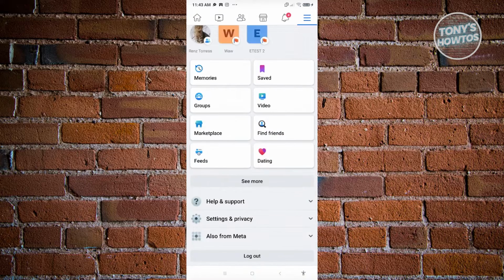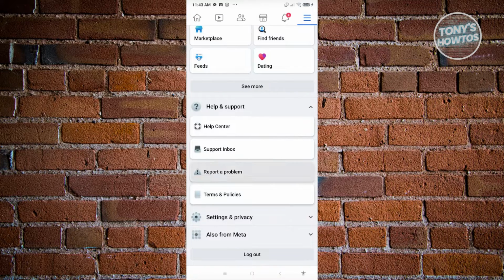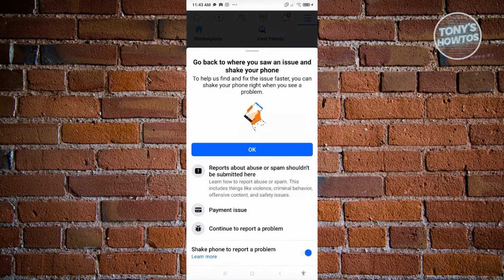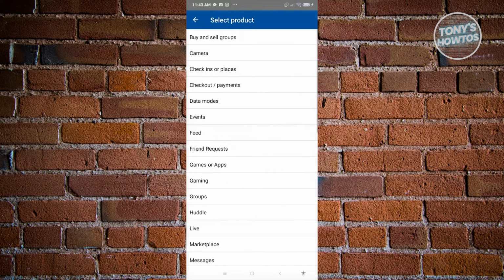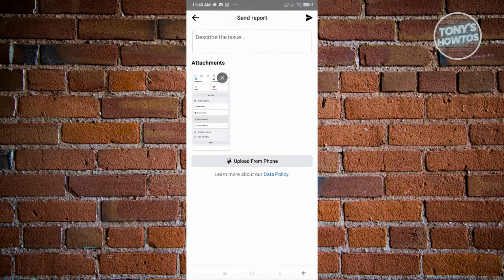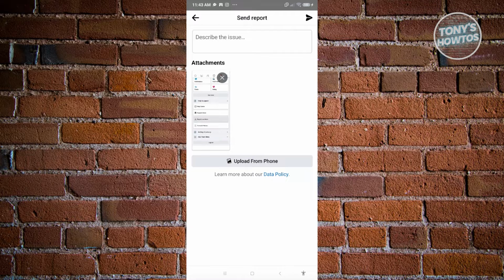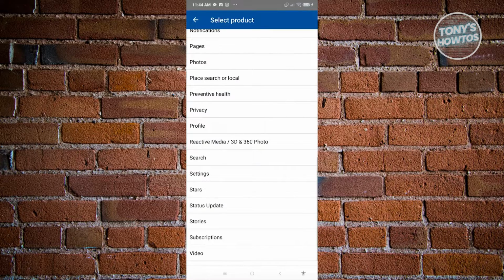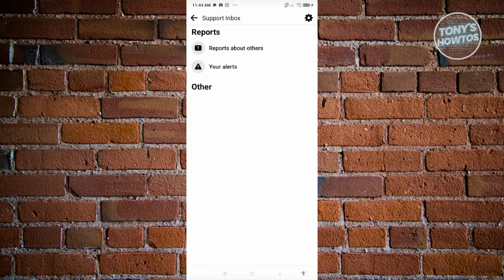How to Fix Facebook Profile Lock Option Not Showing (2026)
In this video I show you How to Fix Facebook Profile Lock Option Not Showing in 2026. The quick and easy tutorial how to solve facebook profile locking option missing. Do you want to know step by step How to enable Lock profile on Facebook in 2026? Yes? Great!